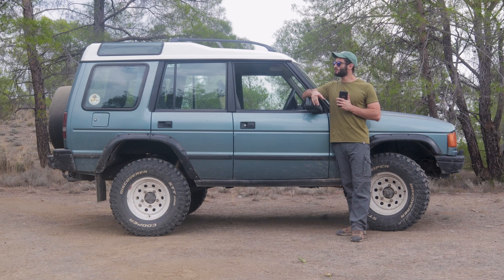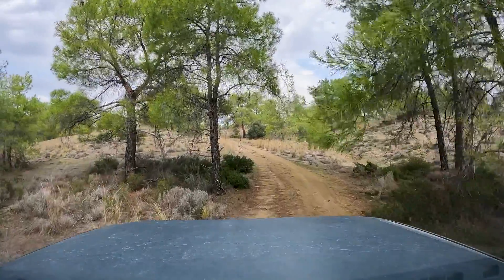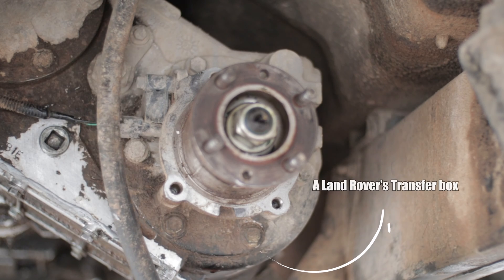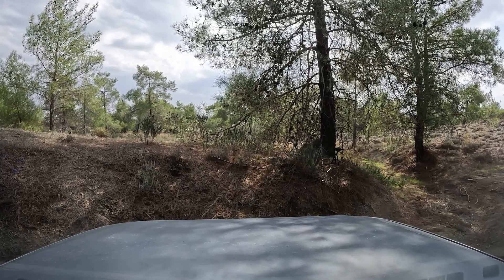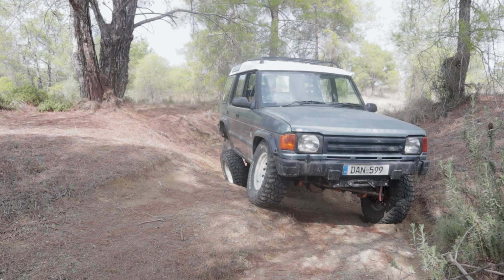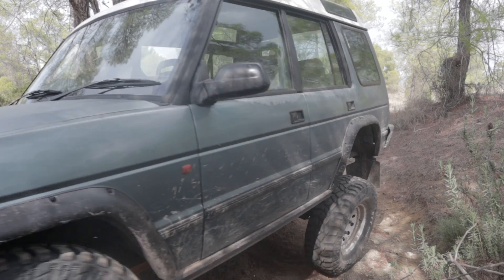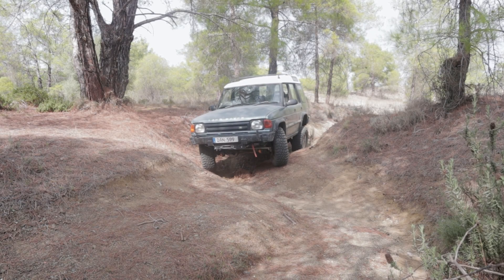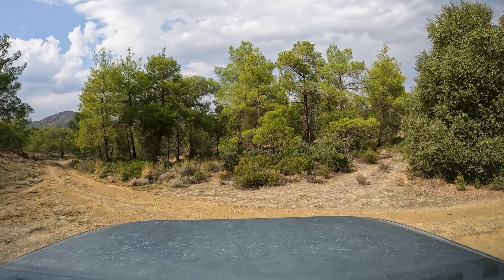How A Permanent 4x4 System Works: Unlocking 4x4 Secrets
In this video, we go over the basics of a permanent 4x4 system. How it works and when it should be used.